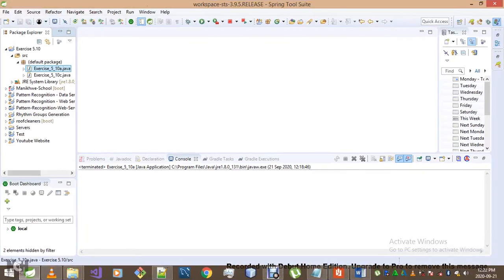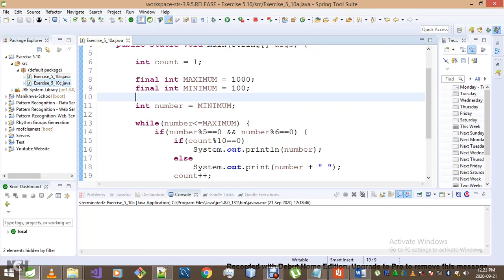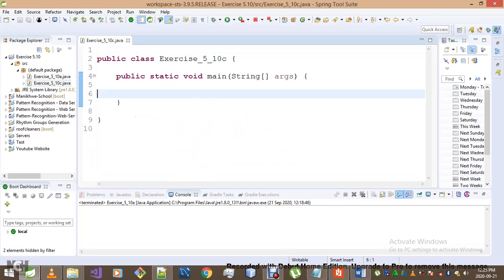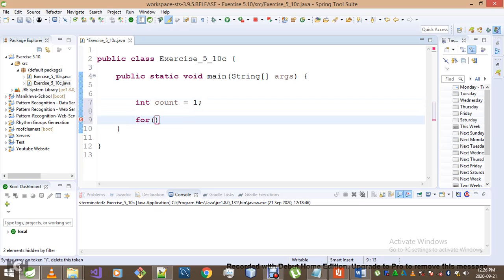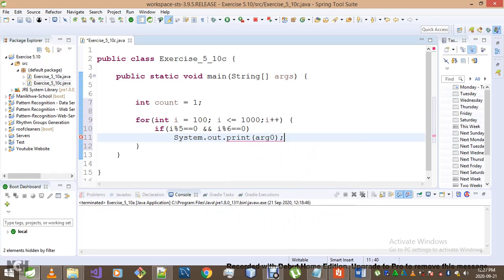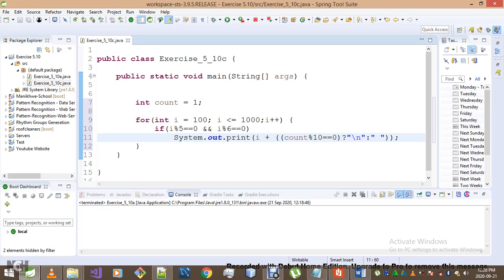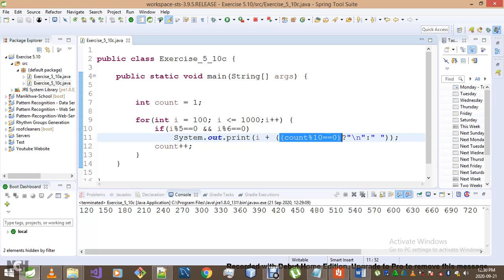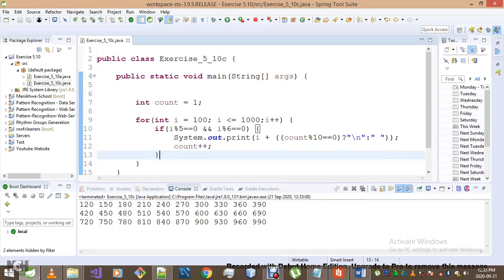Introduction To Java Programming Exercise 5 10c